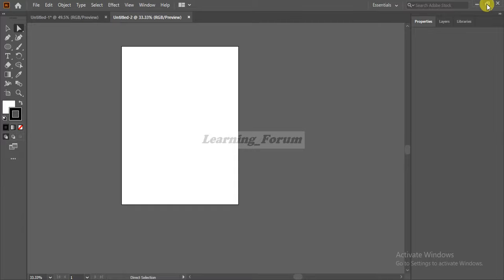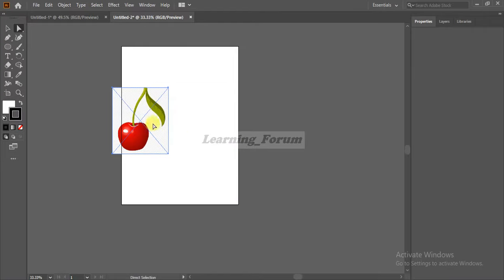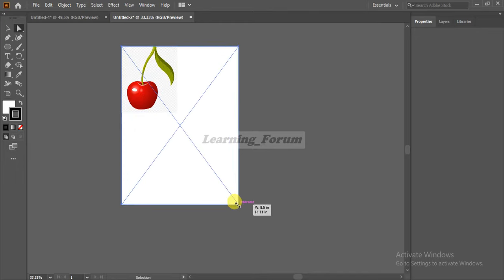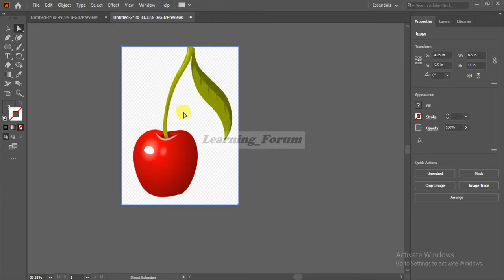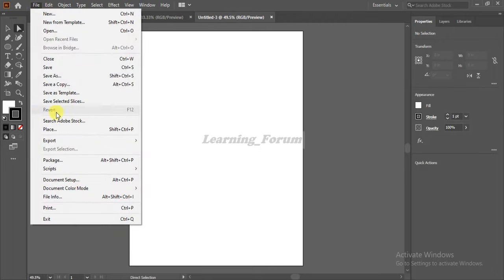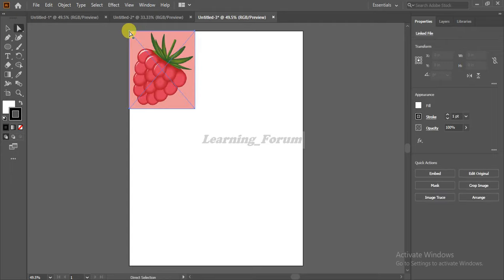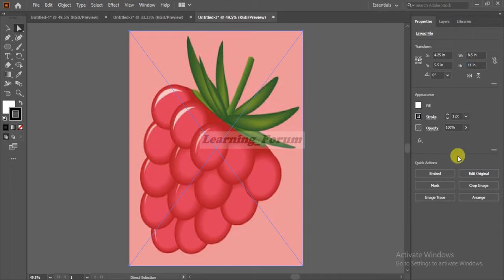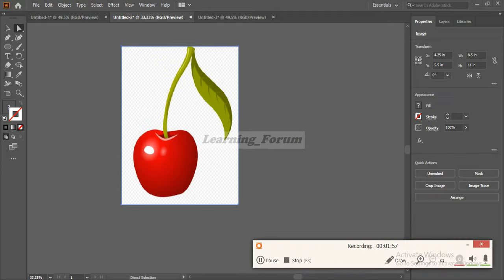How to insert image to Adobe Illustrator Tutorial for Beginners